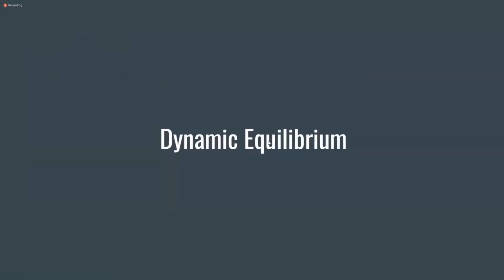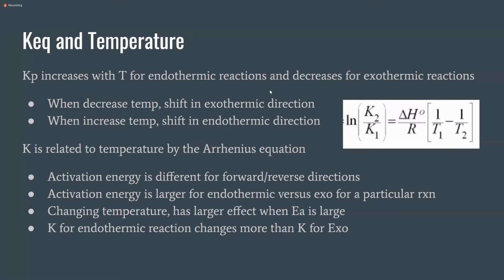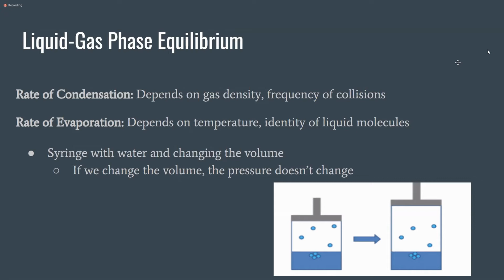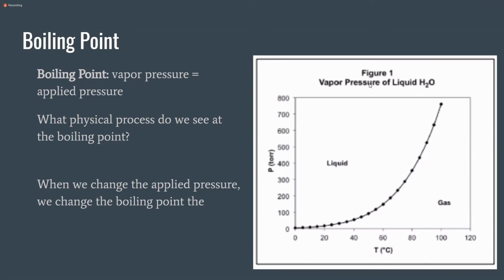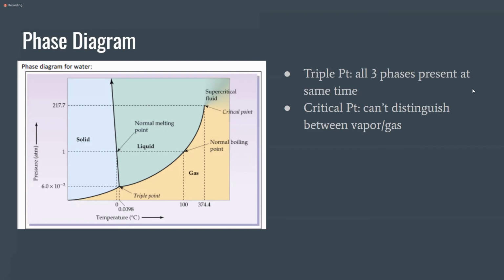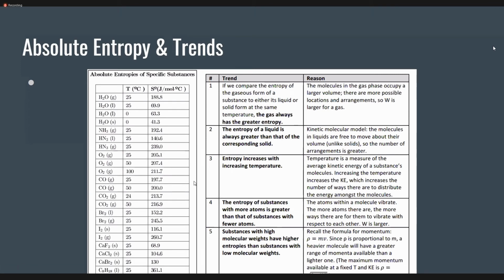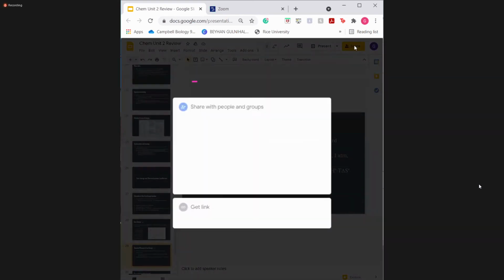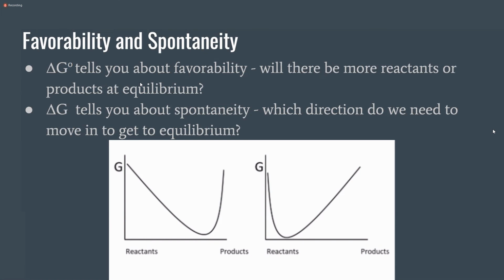Chem 122 Test 2 Review Session 1